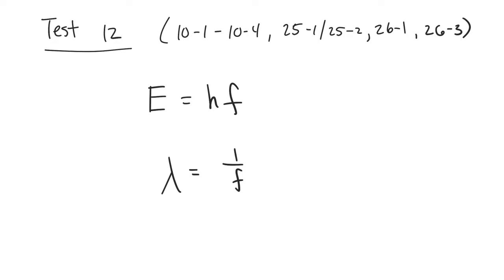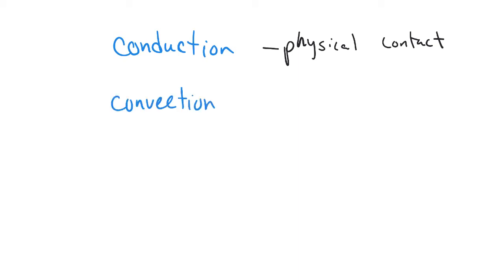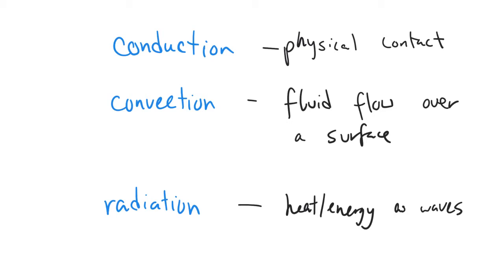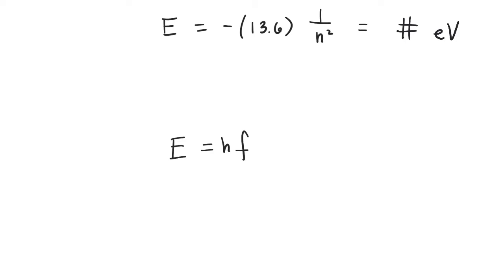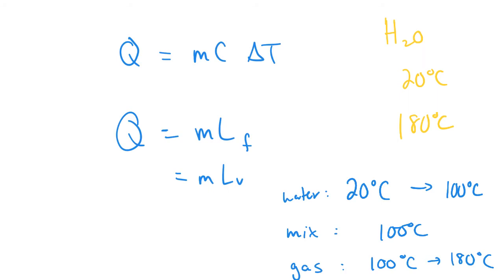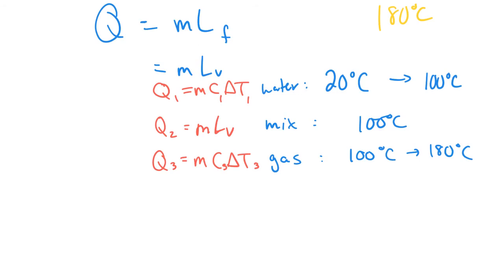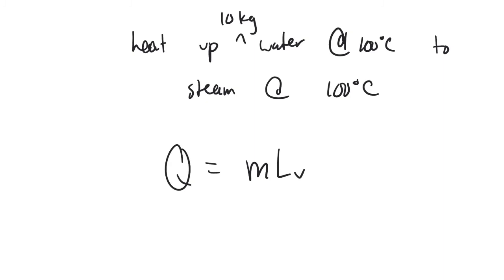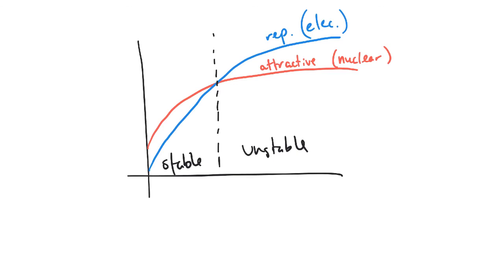Phy sect 2 review